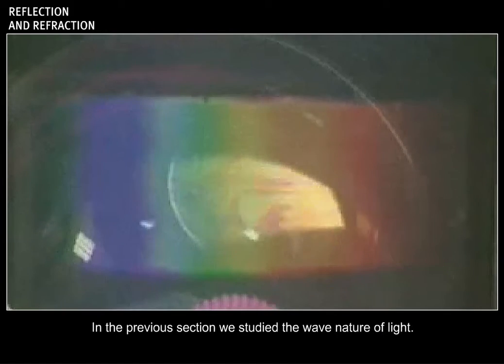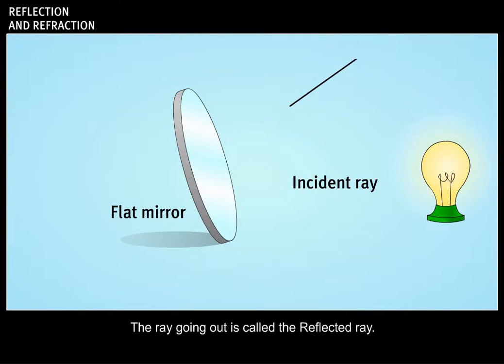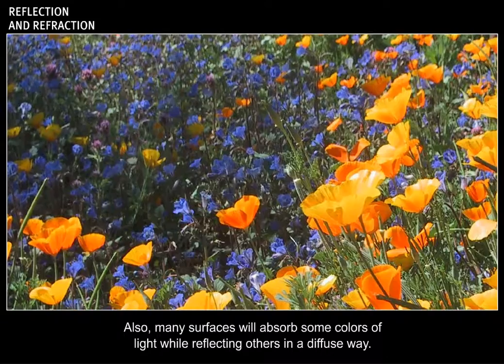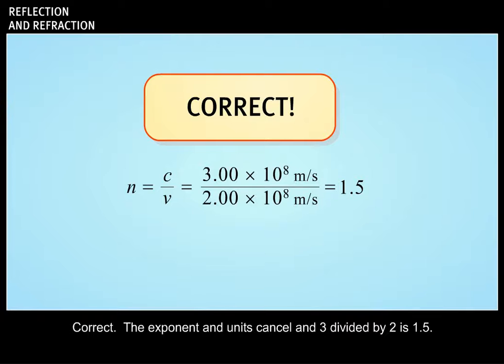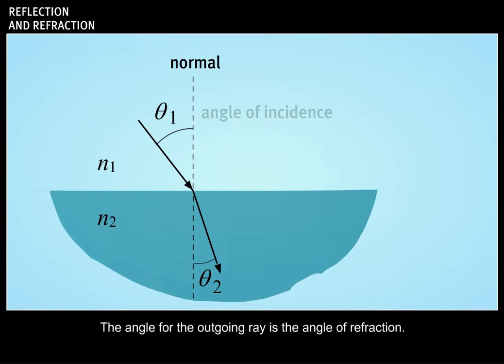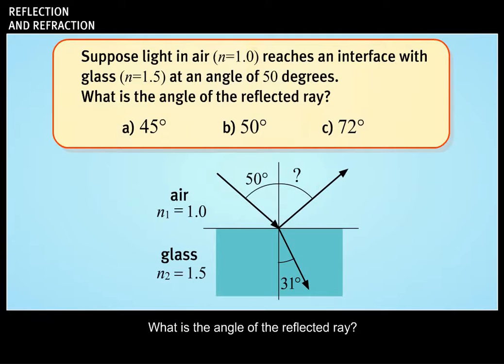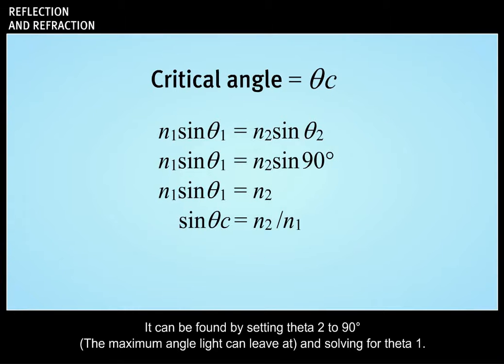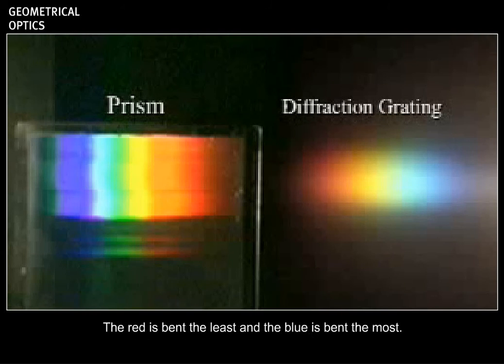Interactive Reflection, Refraction & Geo Optics